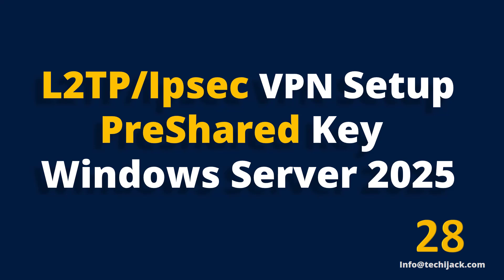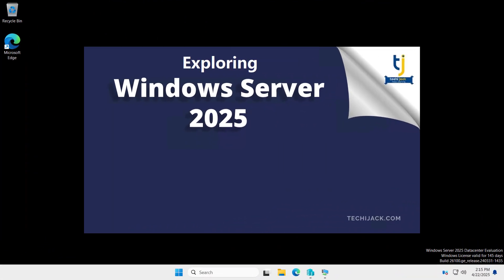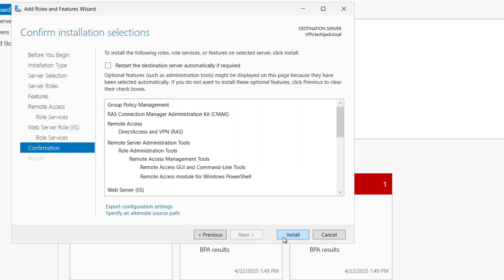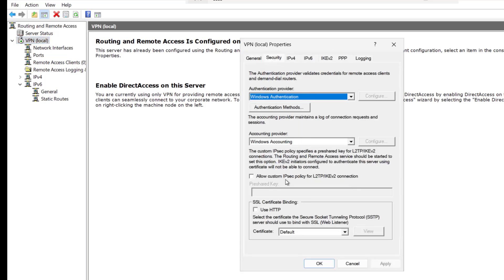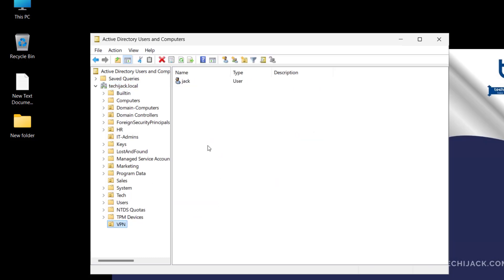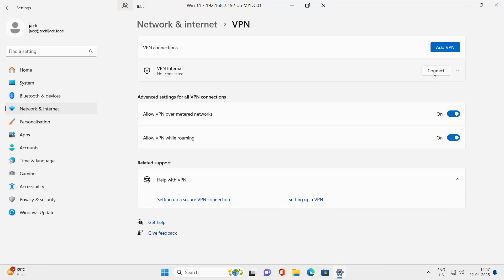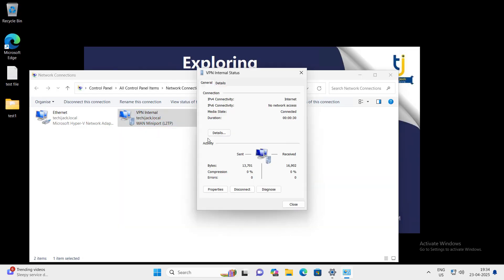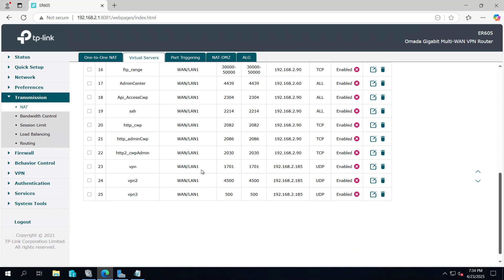Setup L2TP VPN Server 2025 | Fixing l2tp Connection Attempt Failed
Learn how to set up an L2TP VPN server in 2025 step-by-step and fix the "L2TP connection attempt failed" error. This tutorial is ideal for beginners and IT professionals who want to deploy secure VPN access on their network. We'll cover configuration, troubleshooting tips, and verify the connection using real-time examples

Description: In this video of L2tp VPN Server 2025, we will see how to configure L2tp/IPsec VPN configuration in Windows Server 2025.

Note: L2TP/IPsec protocol is not enabled by default on Windows Server 2025.

Therefore, we have to enable it. We will also see how we can enable the L2tp Ports to work for L2TP/IPsec VPN.

How to install the remote and routing access role on Server 2025
How to configure L2TP/IPsec VPN settings.
How to enable an Active Directory user to allow them to connect through vpn connection
Therefore, you will also learn how to enable the L2TP protocol on Windows Server 2025

Moreover, this video will also fix the error for "the L2TP connection attempt failed because the security layer encountered a processing error during initial negotiations with the remote computer.

I assure you that, after watching this video, you will be able to configure the L2TP/IPsec vpn in your organization.